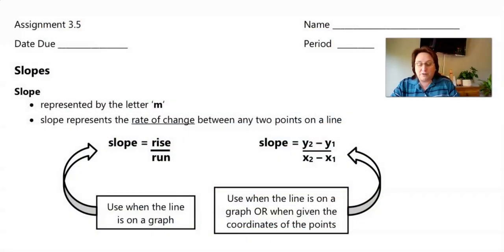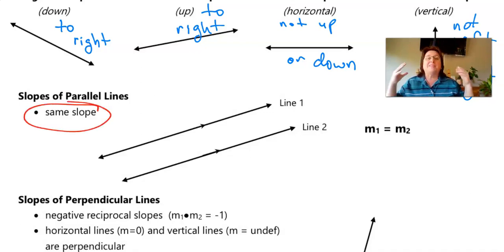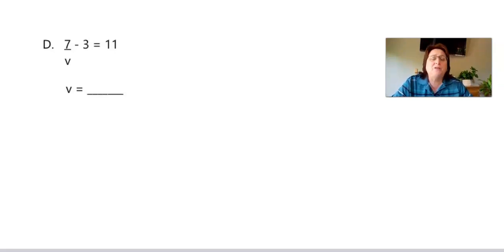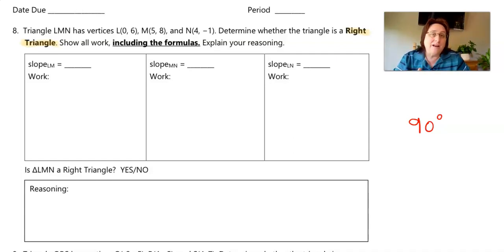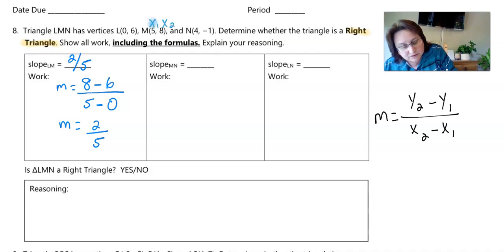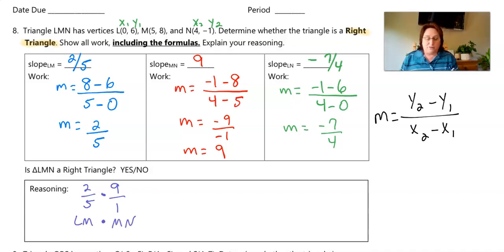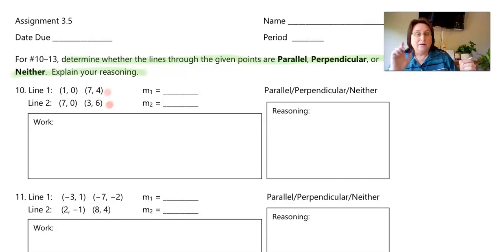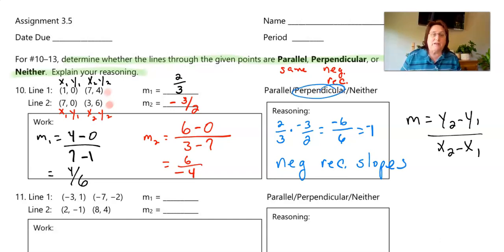Assignment 3.5 Video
I can apply my prior knowledge to solve for slope & then determine if lines are parallel or perpendicular